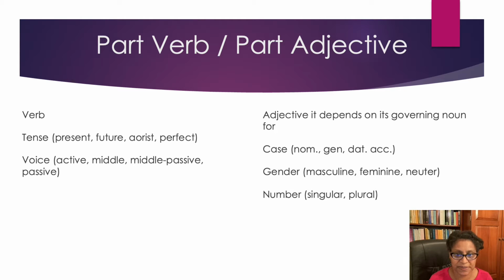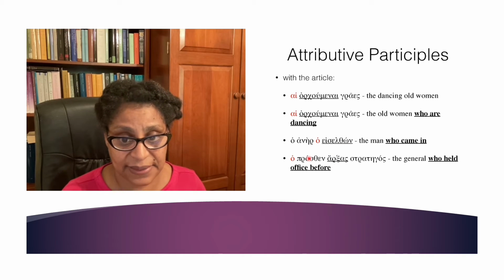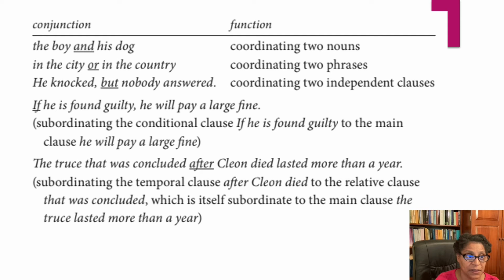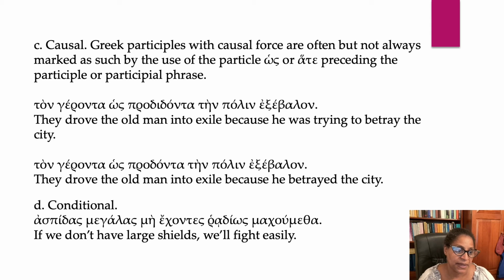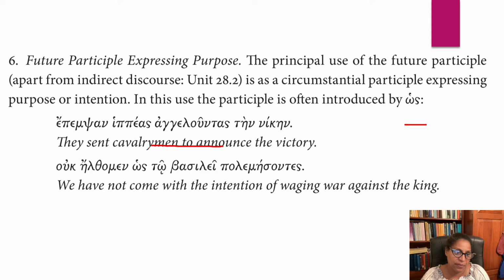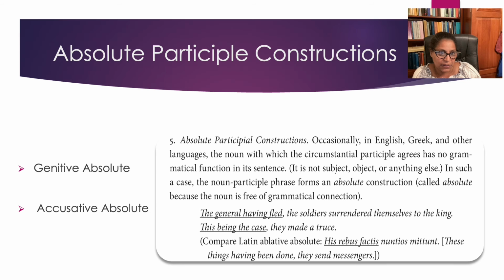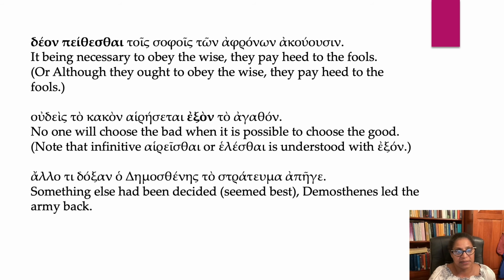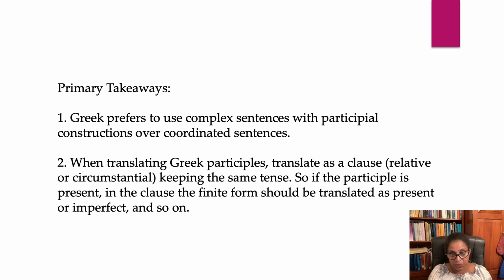Participles, Relative Pronouns, Relative Clauseα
An Overview of the use of ancient Greek participles